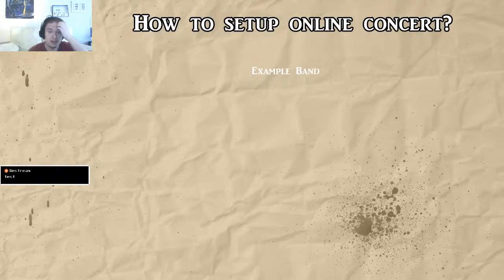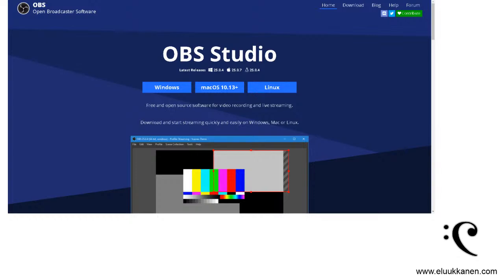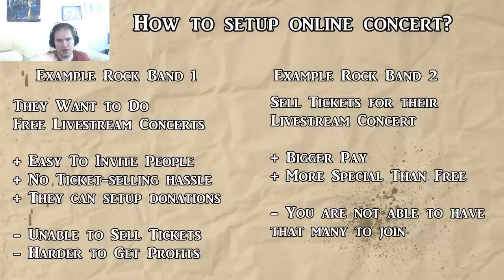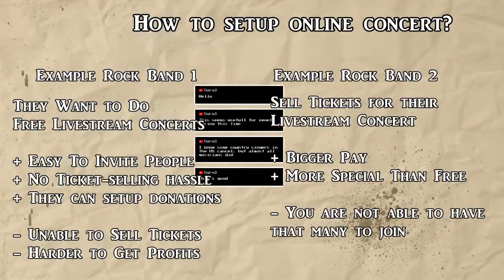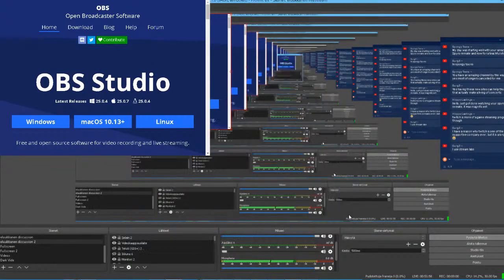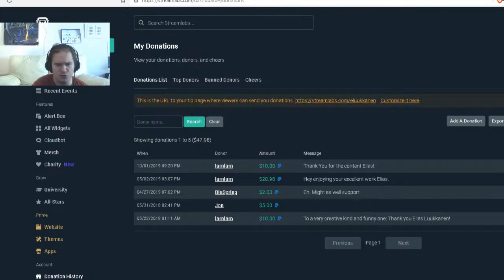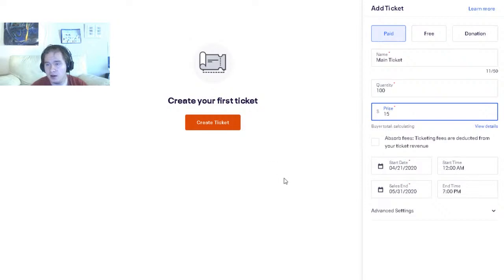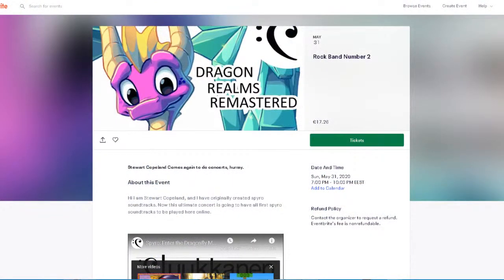How To Make Online Music Concerts Possible - Tutorial Stream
Under the current situation many bands cannot go and have concerts as they have used to. In this tutorial I show how you can setup an online concert either free or paid. I am going to show all the programs you need and what is needed to make online music concerts.